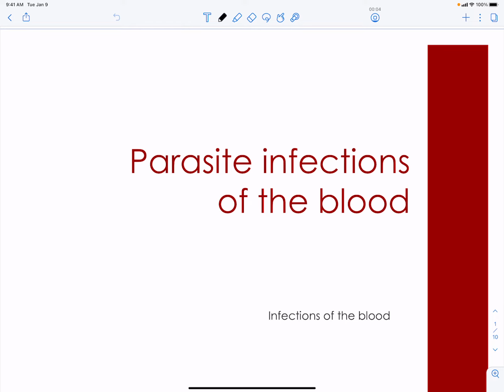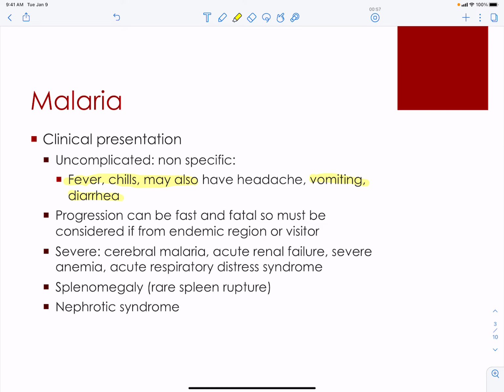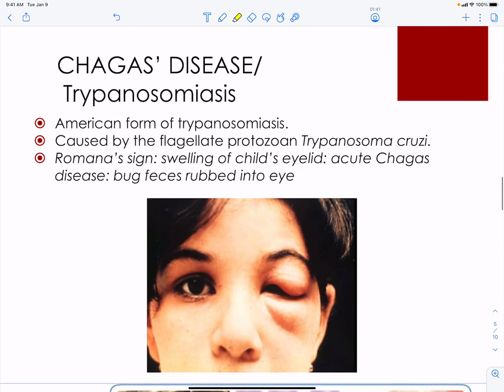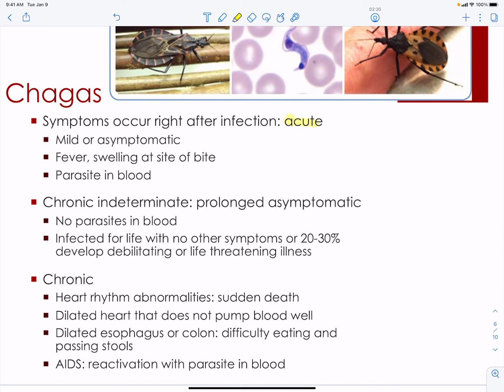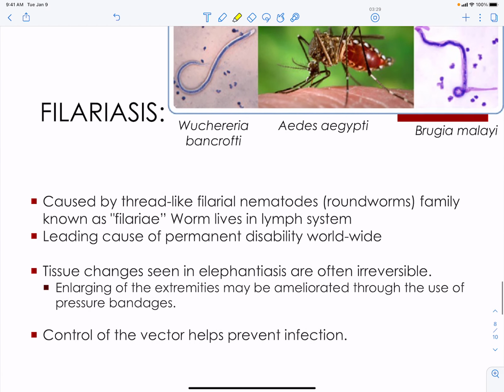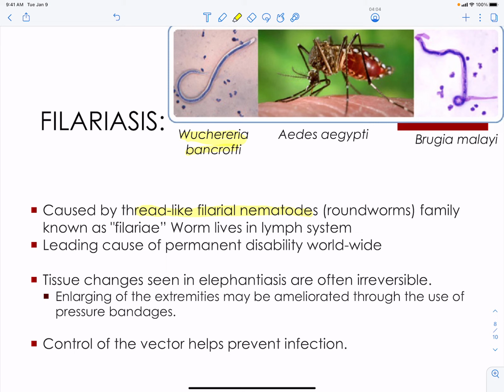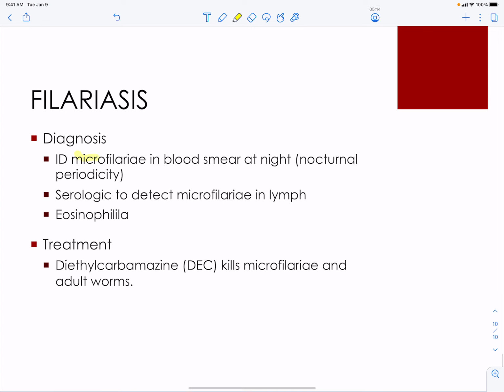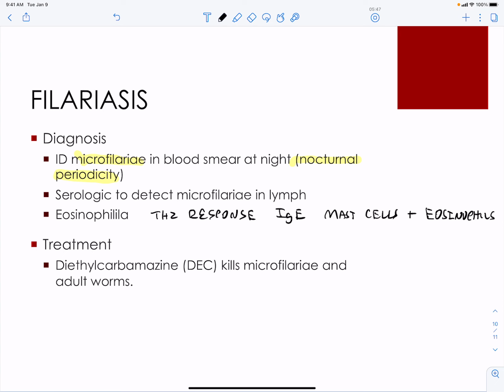Parasite infection of the blood